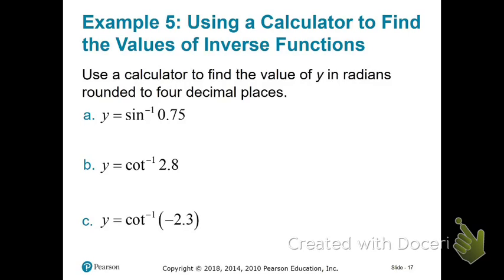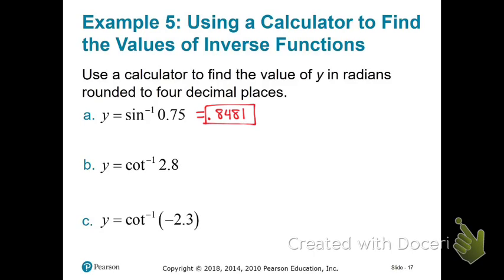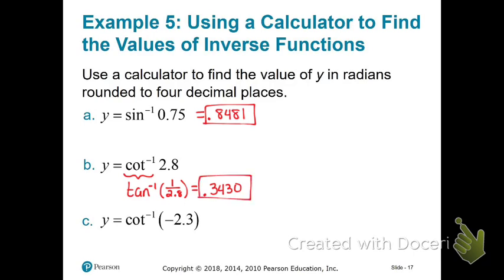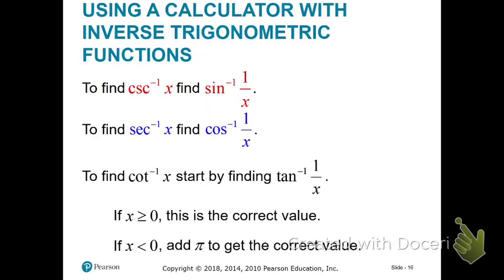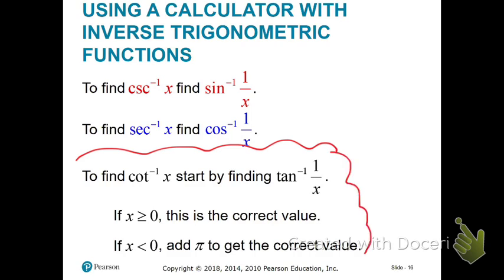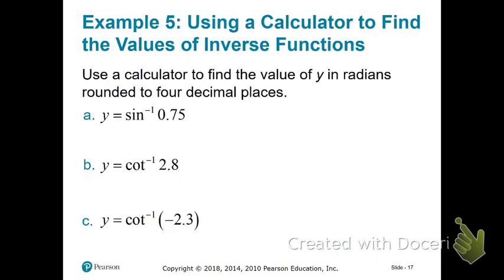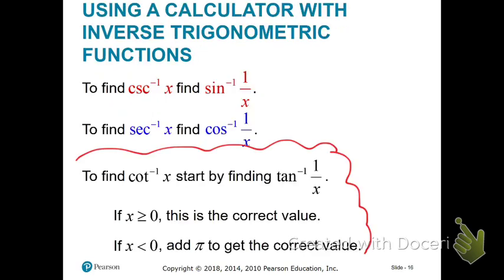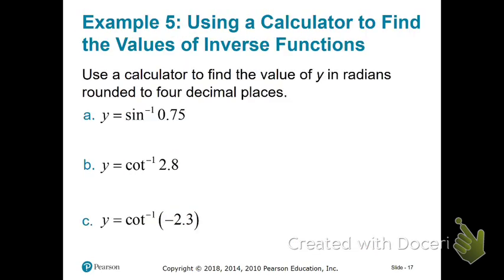DC PC 4.6 Example 5